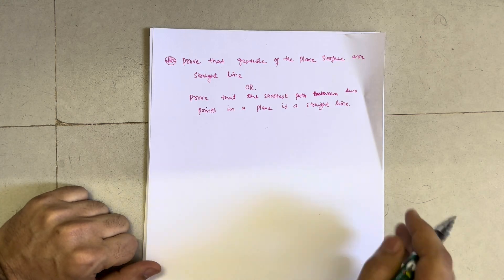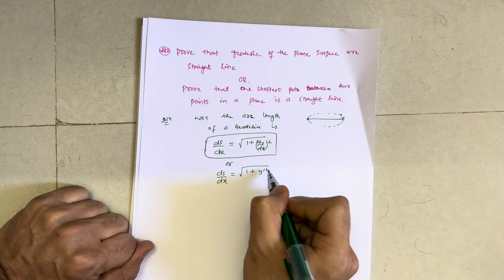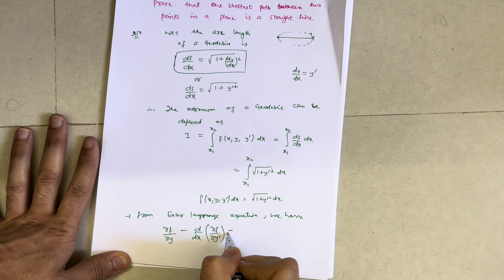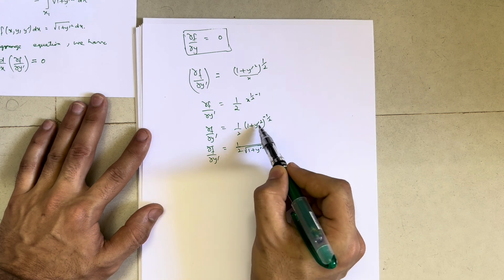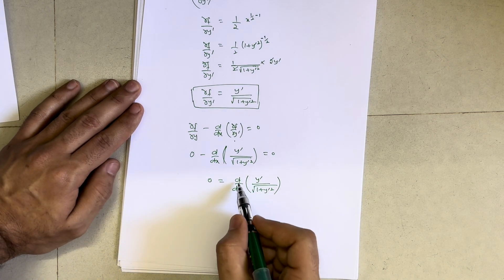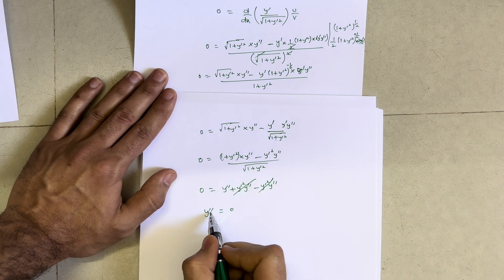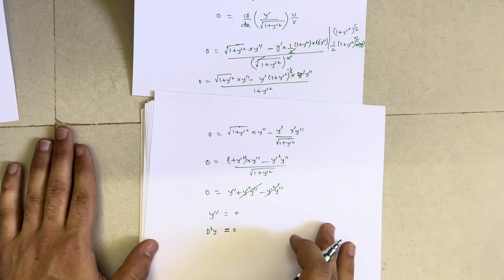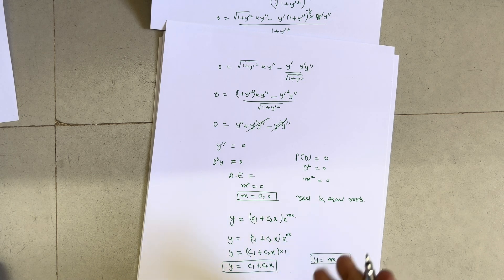Geodesics | 18MAT31 Module 5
Your Queries,
Geodesics
Geodesics Vtu
Prove that geodesics on a plane are straight line
18mat31
18mat31 Vtu
Mohsin ali 14
Mohsin ali
Mohsin ali Vtu
Proof of geodesics Vtu
18mat31 module 5
18mat31 module 5 Vtu
M3